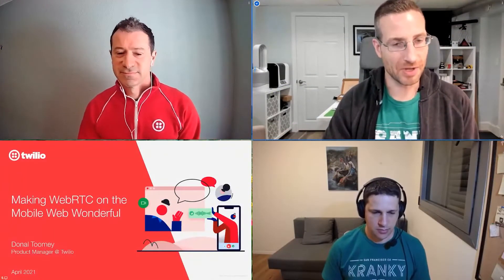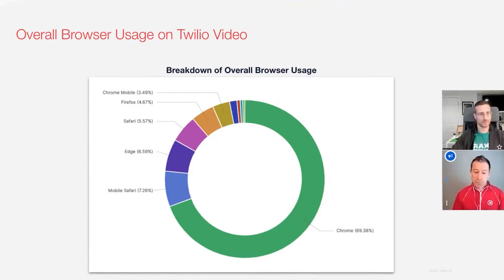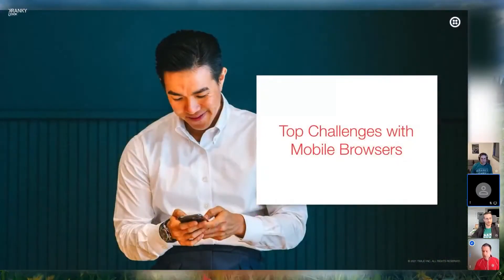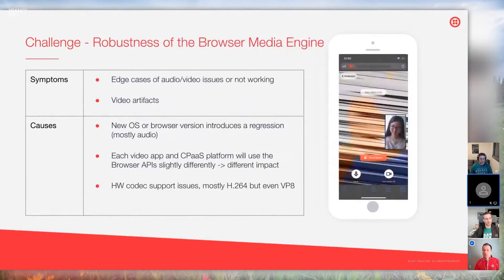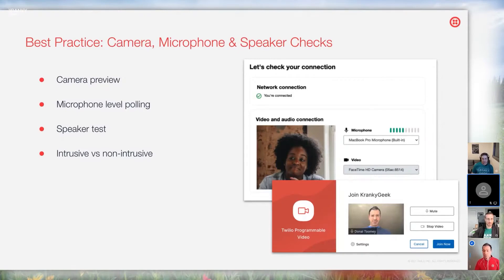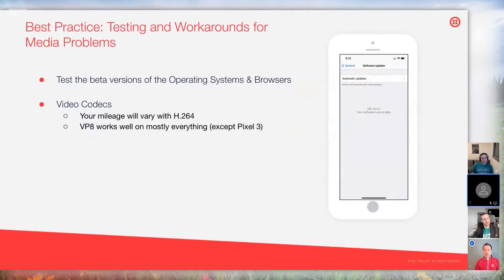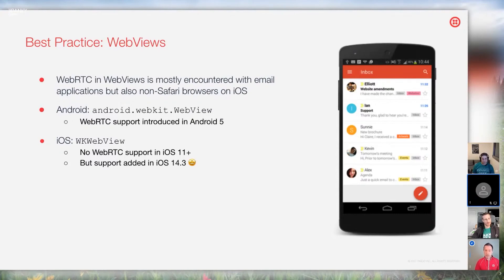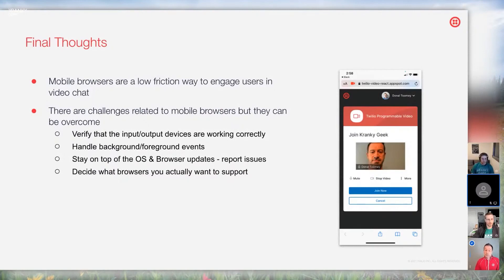Making WebRTC on the Mobile Web Wonderful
WebRTC and mobile browsers have matured to a point that it is now possible to build fully functional, web-based calling applications on mobile – no native app deployments required. In this talk, Twilio will highlight common pitfalls and review best practices for performant web apps tuned for the unique mobile web environment.
Speaker:
Donal Toomey, Platform Product Leader, Twilio